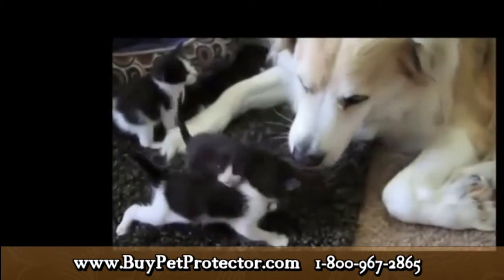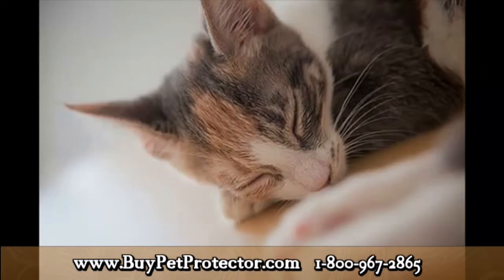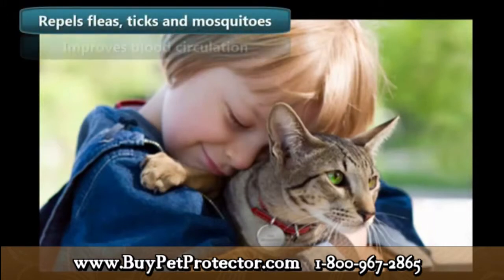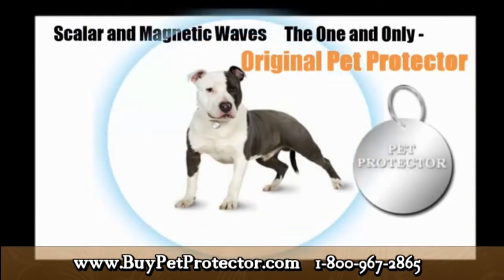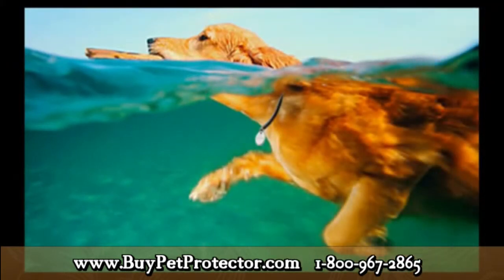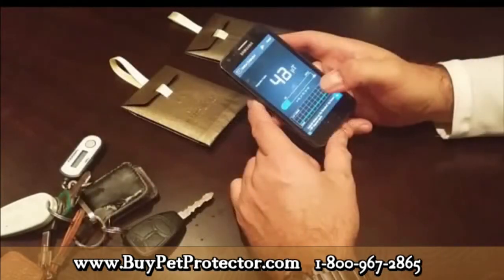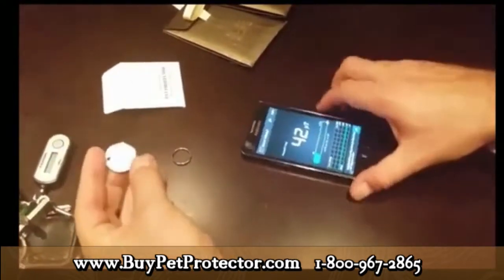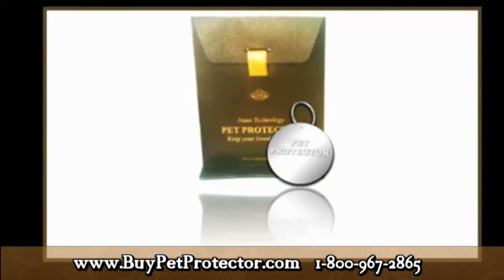Protection Dog Flea And Tick Protection Pet Protector Medallion Flea And Tick My Pets Fleas Dog Flea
Dog flea & tick pets fleas products pet protector australia protector dogs tick and flea for dogs tick and fleas pet protector business flea tick dog pet.
Tick and flea control for dogs tick protection for dogs flea and tick protection tick protection for dogs pet safe flea control tick or flea pets and fleas.
Flea and tick protection pets fleas products dog and flea fleas or ticks on dogs protector pet ticks & fleas dog medallions fleas & ticks dog flea products.
Pet flea control products fleas or ticks on dogs pets and fleas dog flea & tick pet flea control catan dogs dog medallion dog tick and flea dog flea protection.
Dog protector fleas and tick dog flea protection flea or tick pet protector flea and tick dog medallions flea and tick protection tick & flea control for dogs.
Fleas or ticks on dogs fleas or ticks flea and tick pet protector reviews dog flea tick dog and flea tick or flea dog medallions pet protector flea and tick.